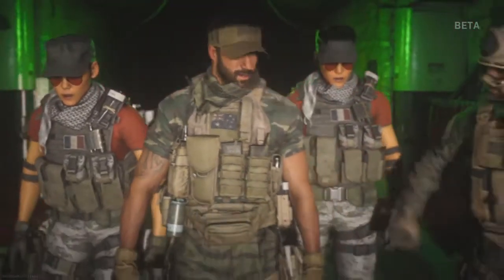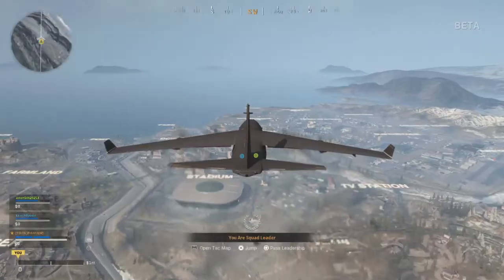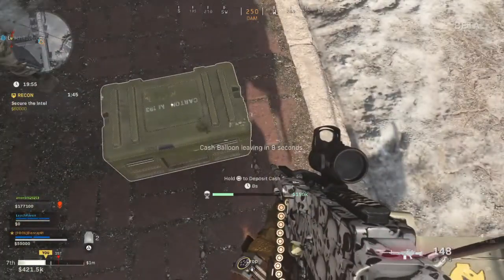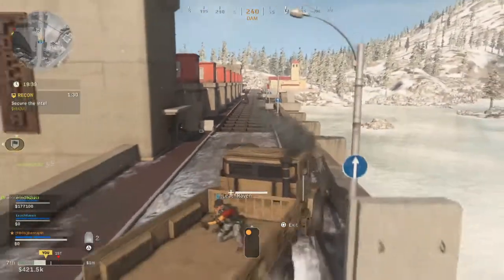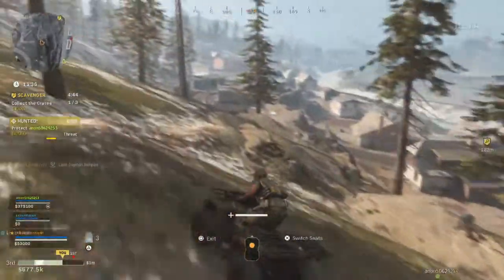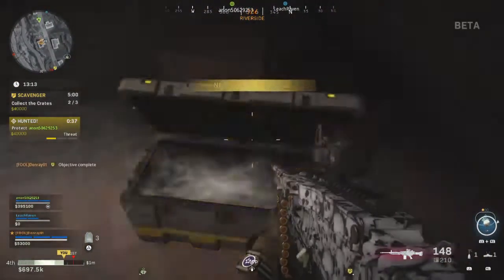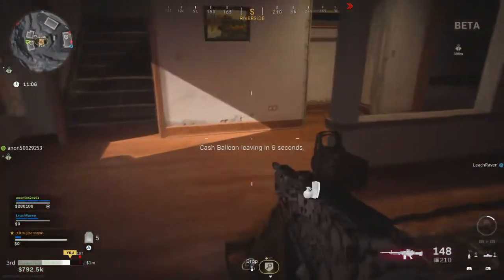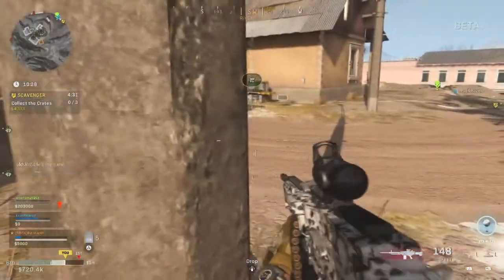Modern Warfare , Warzone , Plunder , Strategy Guide , Pro Edition , Million Dollar Game .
This Strategy Guide is for the Pro Players that want to place in the Top Five Teams and get over a Million Dollars in Plunder . I explain in every part how to maximize your earnings and end the game with over a Million . Now you can do it too .